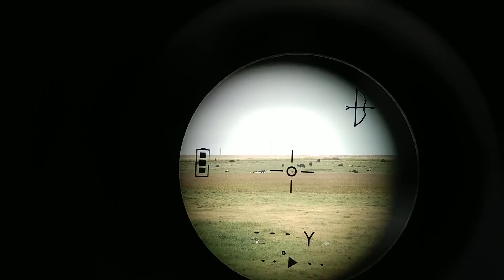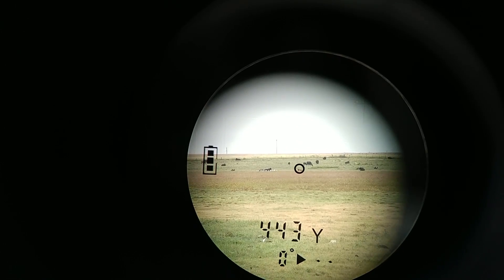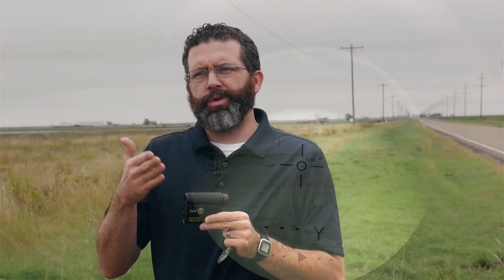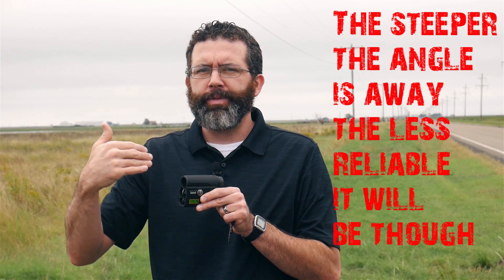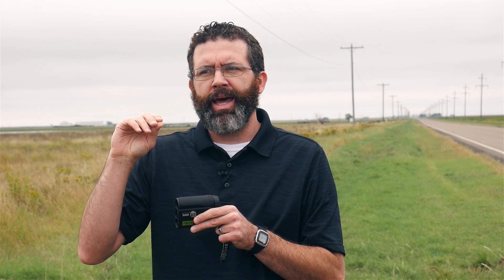How Does a Laser Range Finder Work?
Describing how laser range finders work.